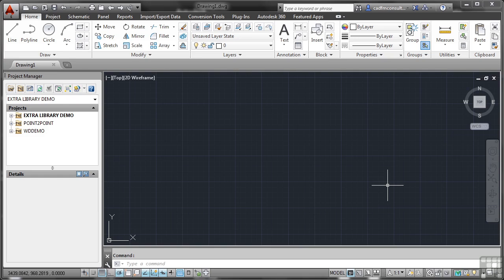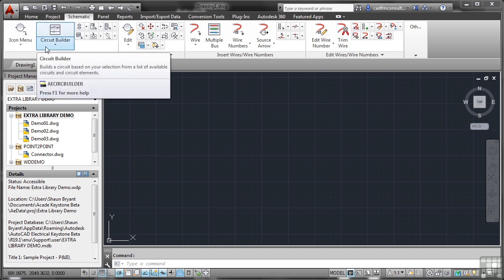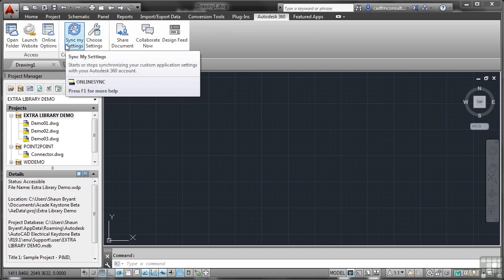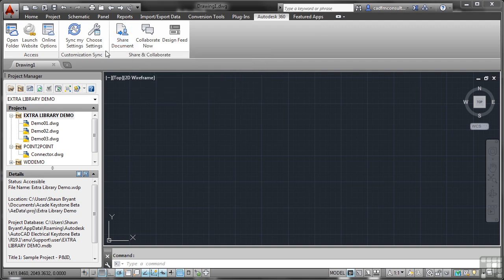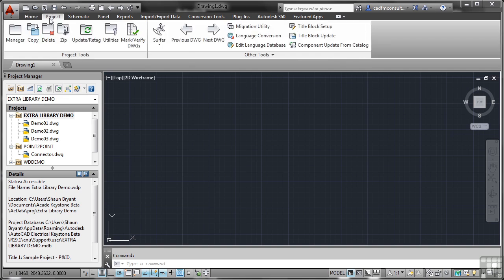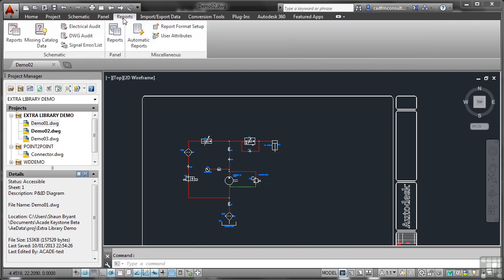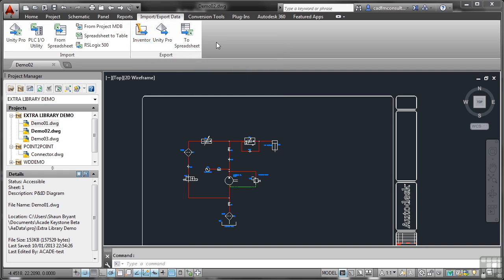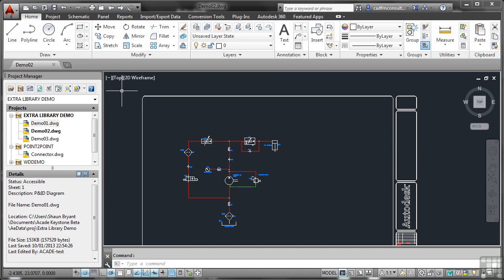AutoCAD electrical part-01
Lean Autocad electrical drafting